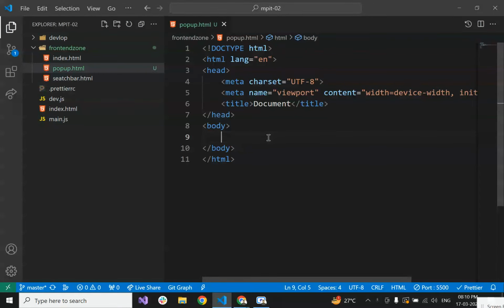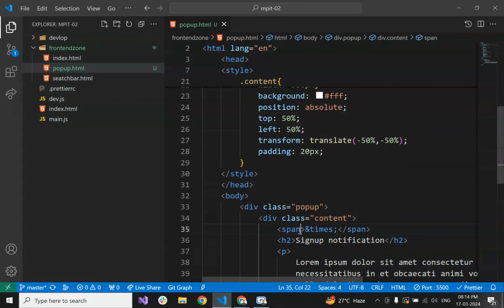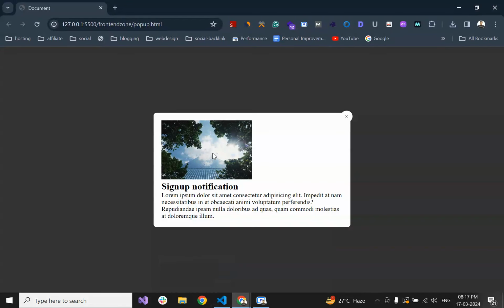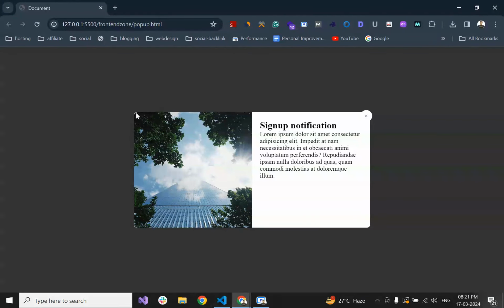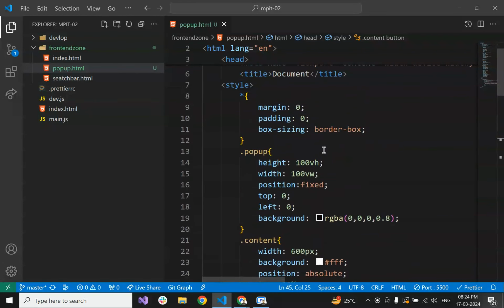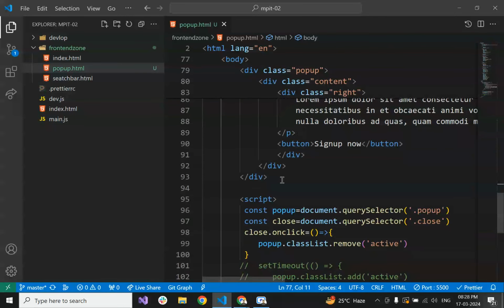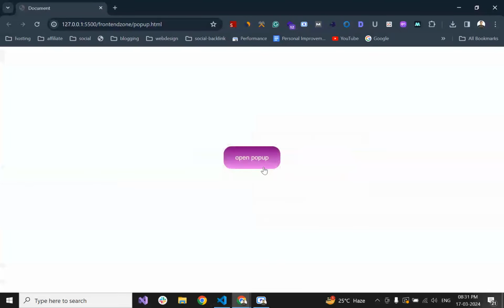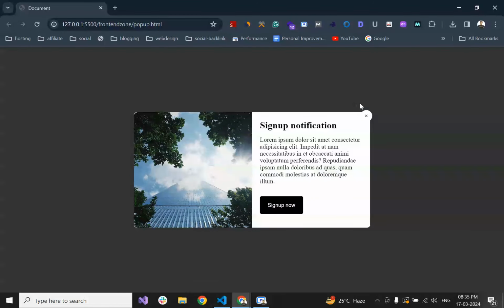How to create popup with html css and js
In this video, we will see how to create a popup in HTML CSS, and js